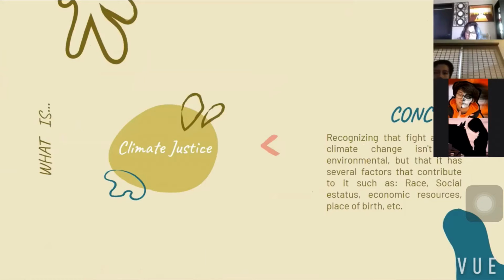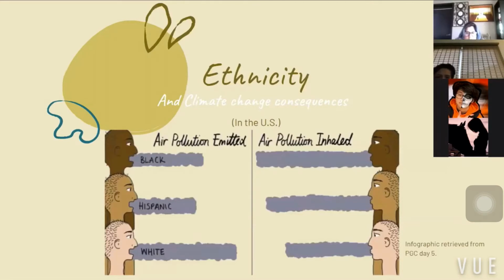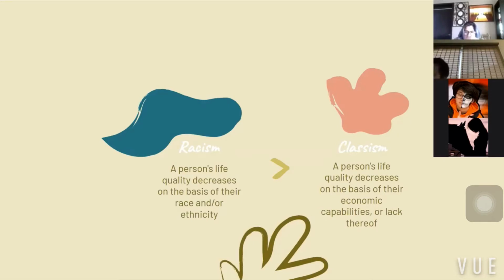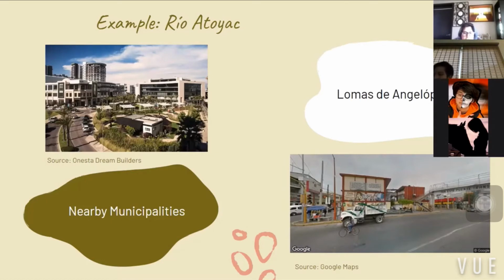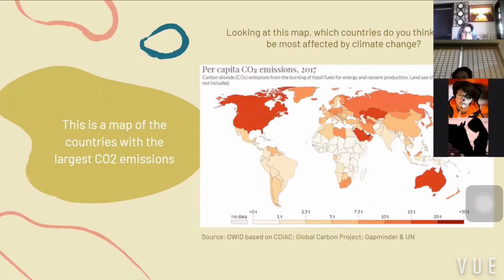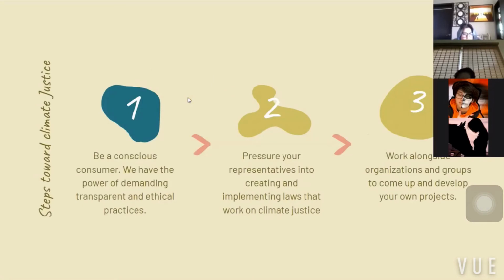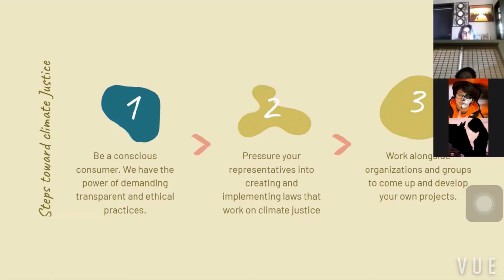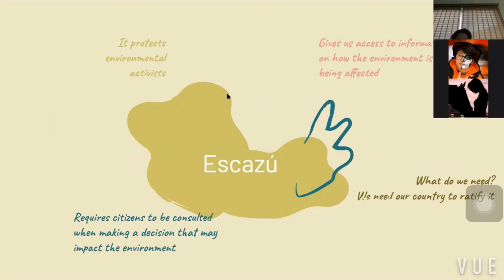PGC - Climate Justice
Presentation on the topic climate justice for the PGC 2020, level greenest